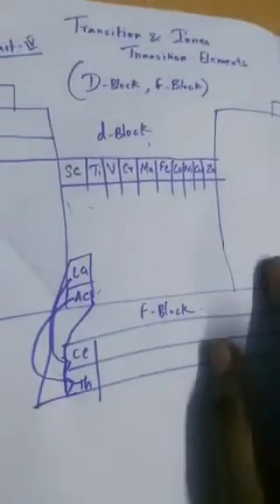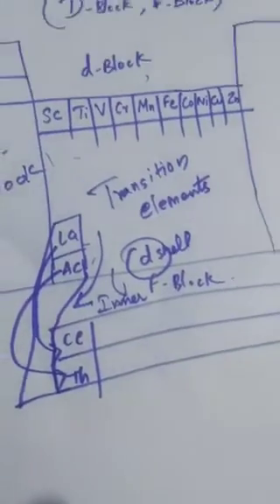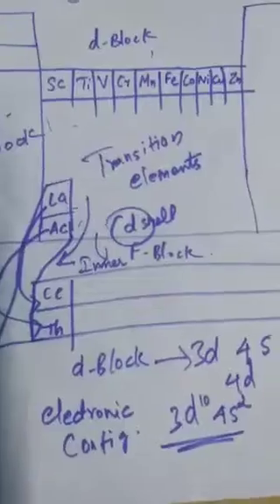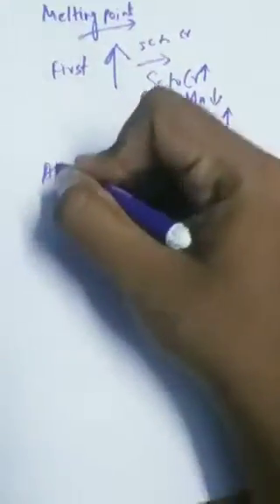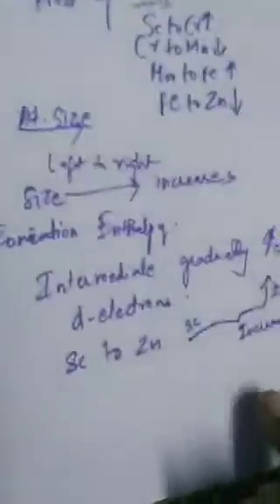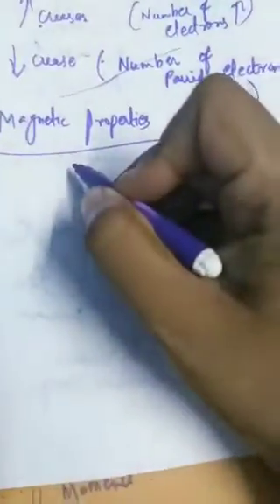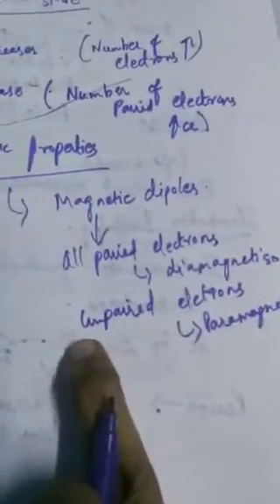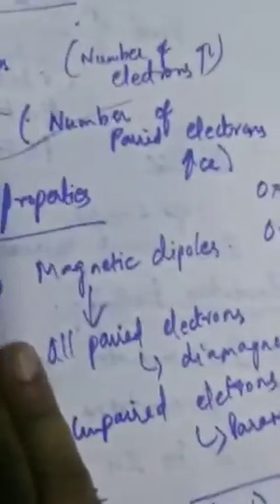XII - CHEMISTRY | Unit - 4 | Part - 1 | Transition and inner transition elements